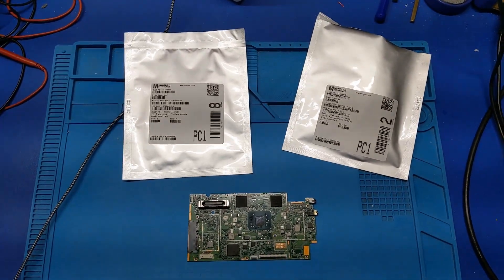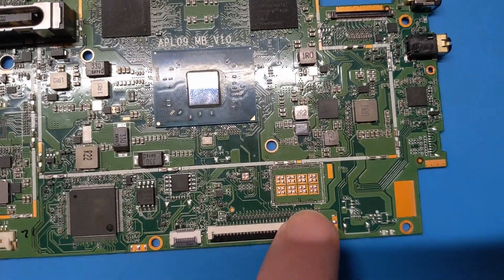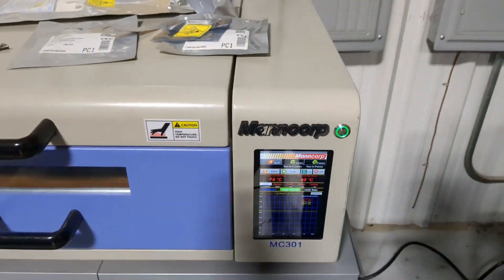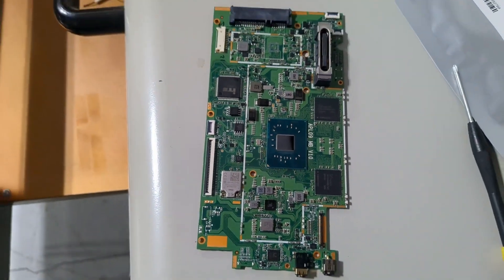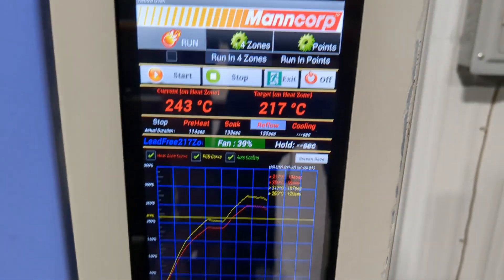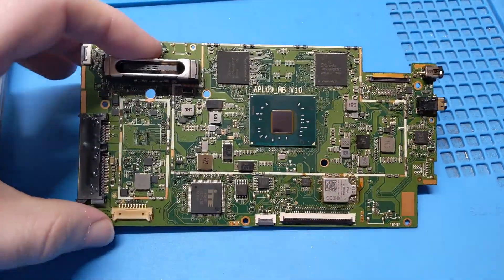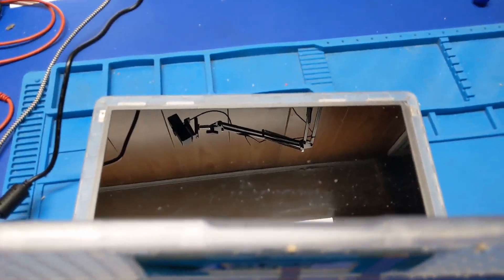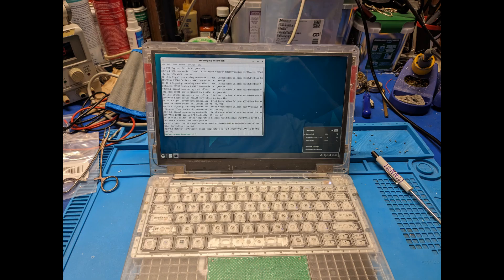JTS SecureBook 5: Adding Wi-Fi 6 Support!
Here, I add Wi-Fi 6 support to a Prison Issue Justice Tech Solutions SecureBook 5 which never had WiFi originally. Does it actually work? Well... Lets find out!